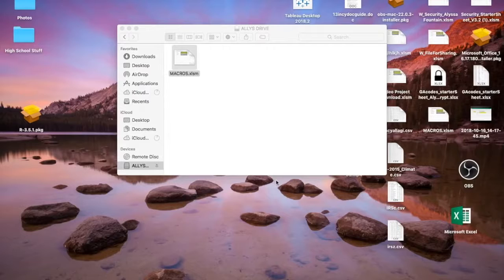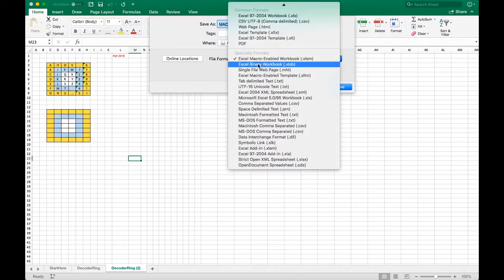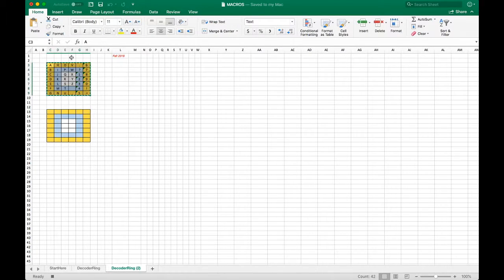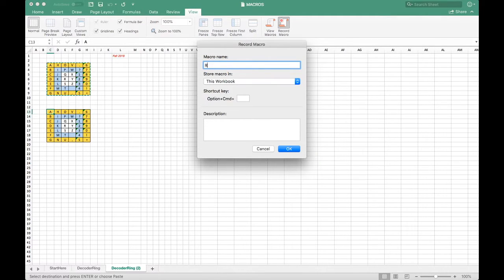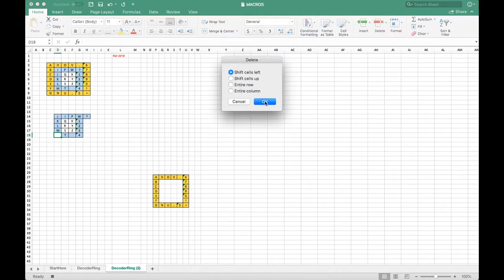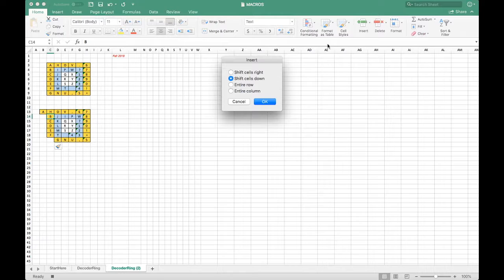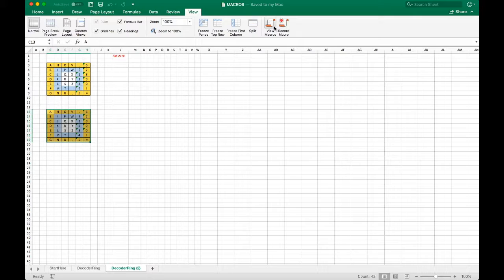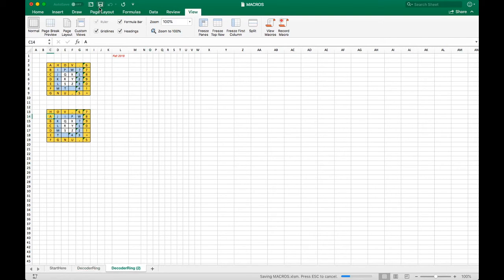Macros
CIS VIDEO PROJECT